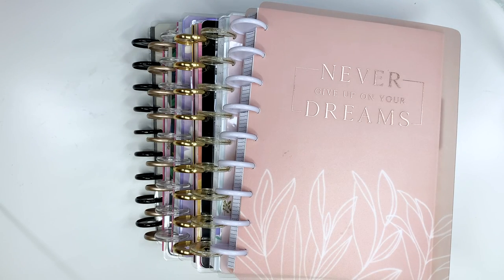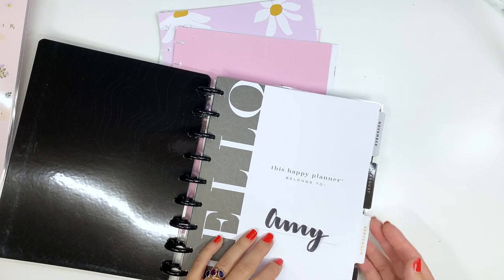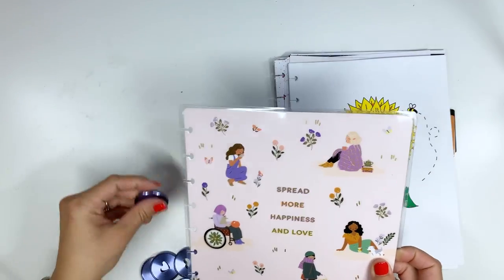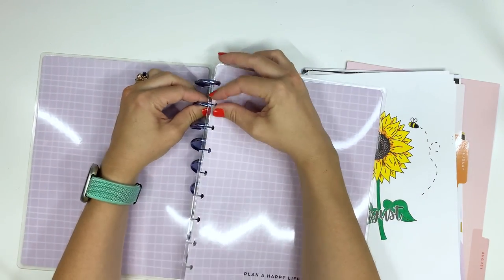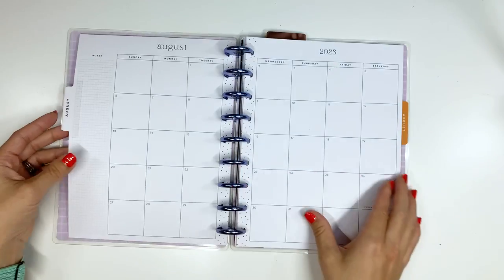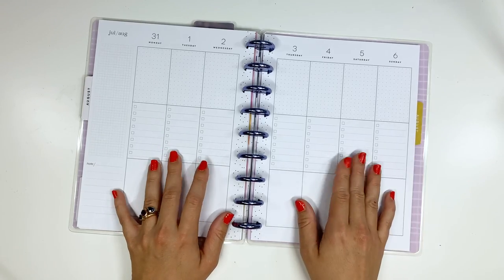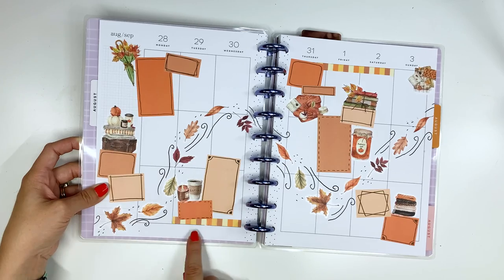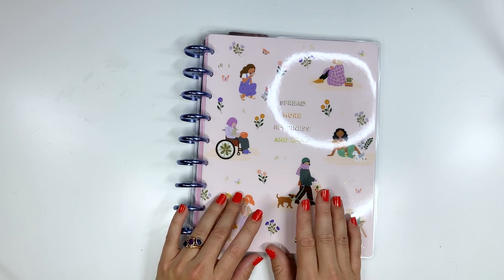August 2023 Planner Setup [Happy Planner Frankenplanner]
Join me as I set up my Frankenplanner for August 2023! I am using various Classic Happy Planners this month that will go in here along with my printable bullet journal pages.

Printable Bullet Journal pages will release monthly from my Etsy Shop

Stress Management: This one doesn't appear to be on the website anymore! It came out last Fall, so hopefully another will release this Fall as well. :)

//HAPPY MAIL
Amy Stone